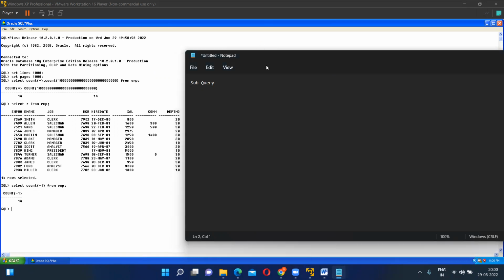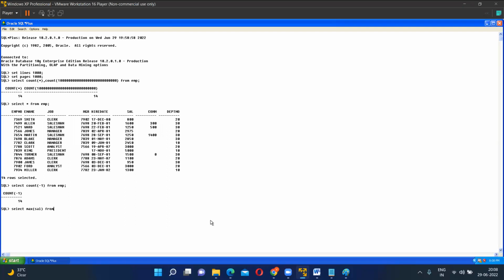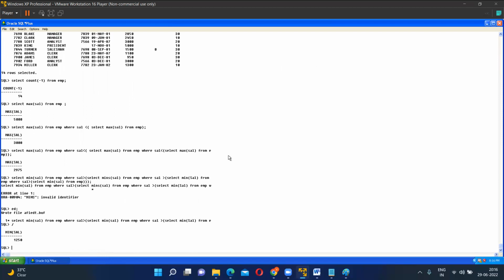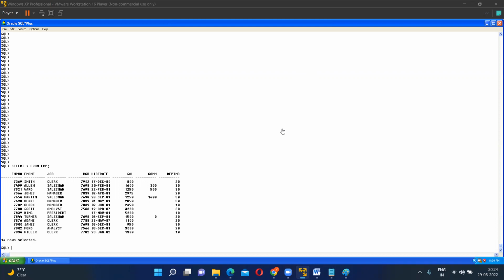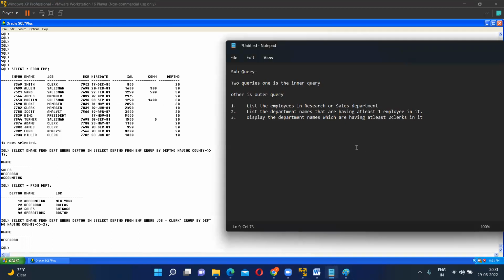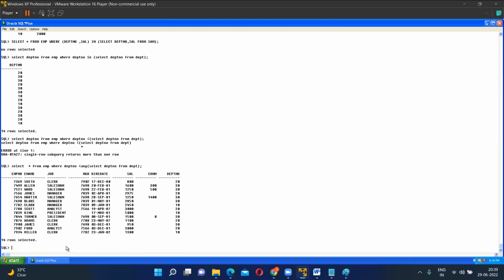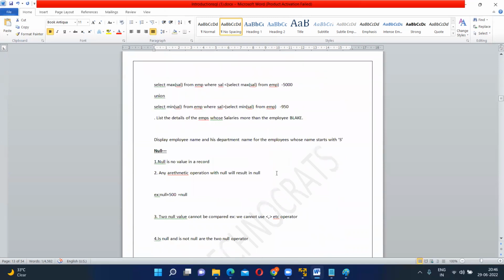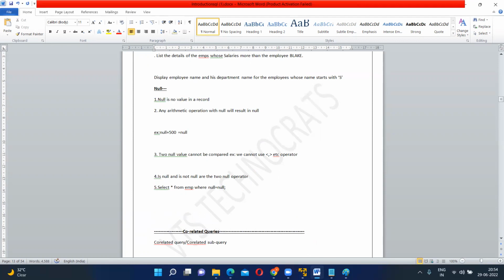DAY8_Sub-Query,null operatorTraining-8210139296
Sub-query
Sub-query for single and multiple column
in any all operator